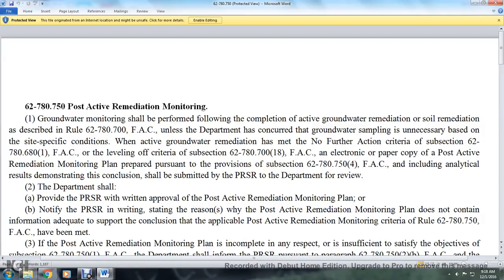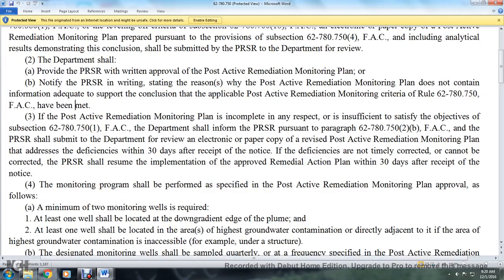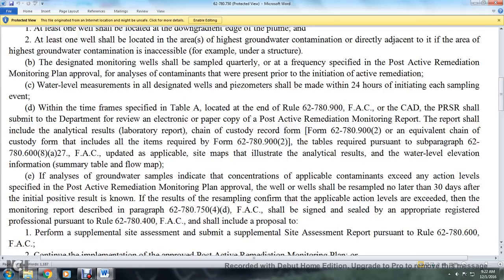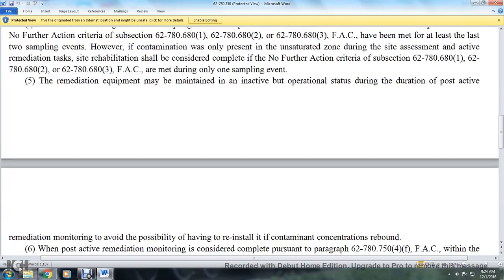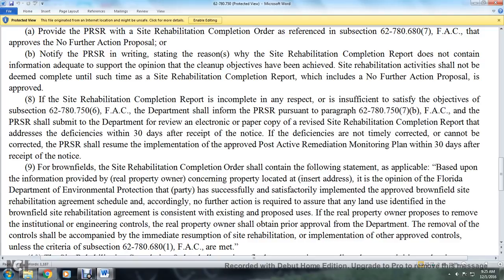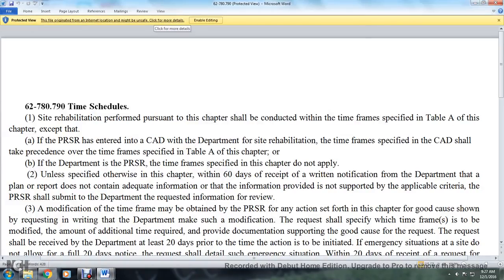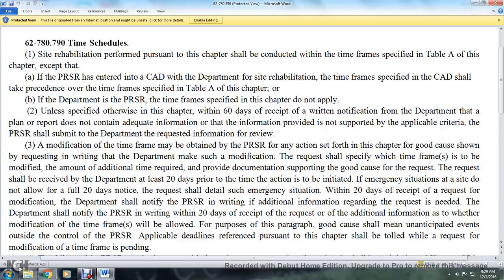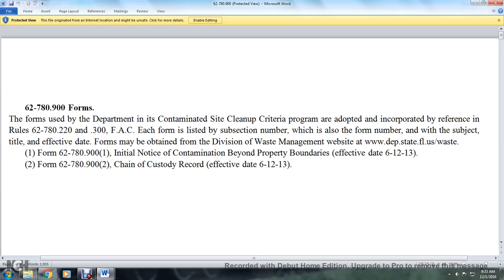FAC62 780 CONTAMINATED SITE CLEANUP CRITERIA PART7